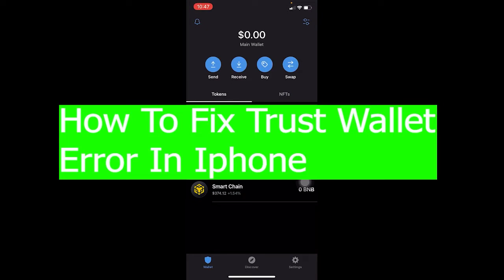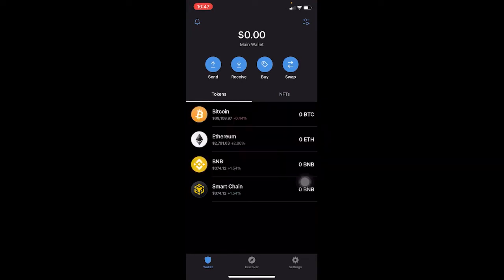How To Fix Trust Wallet Browser Error On iPhone 2022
Hello everyone, welcome to another video. In today's video, we're gonna teach you How To Fix Trust Wallet Browser Error On iPhone 2022.